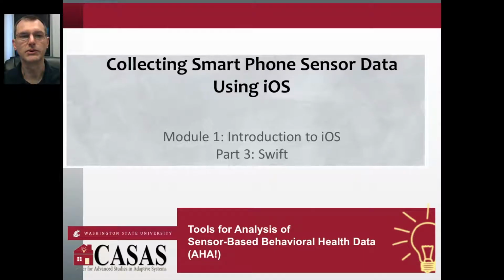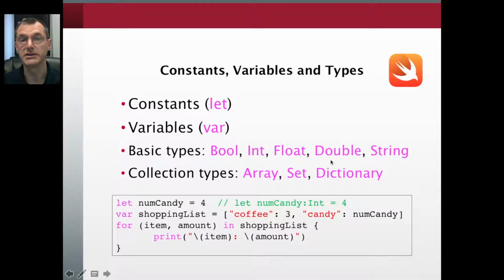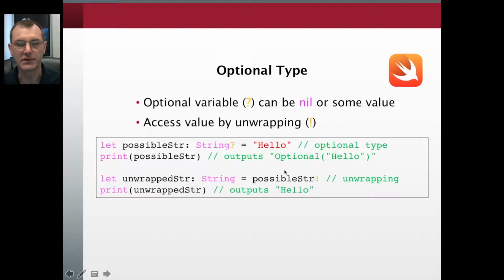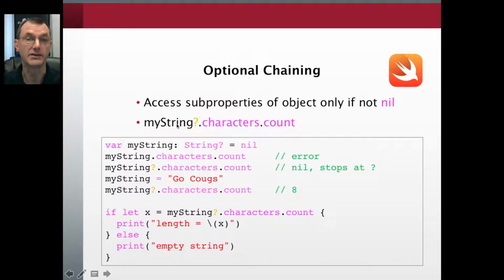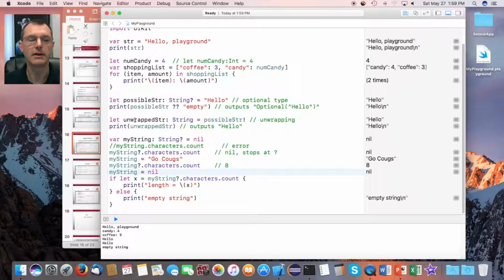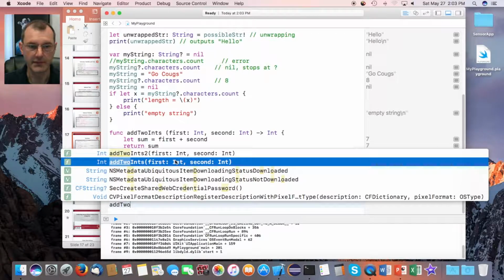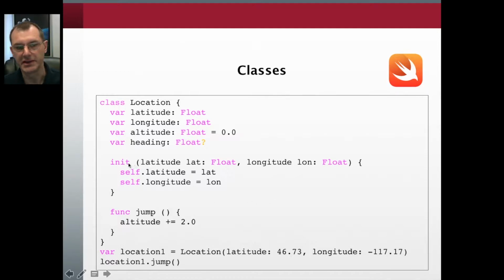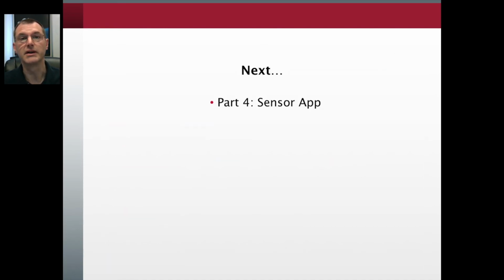Collecting Smart Phone Sensor Data Using iOS: Part 3